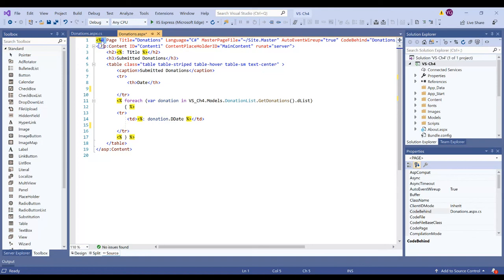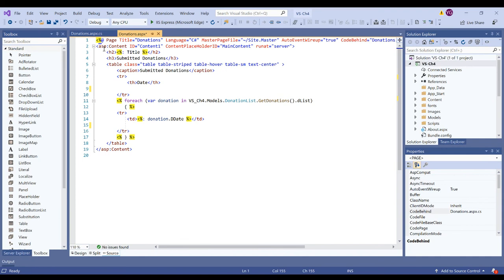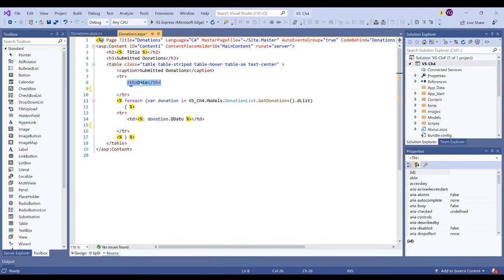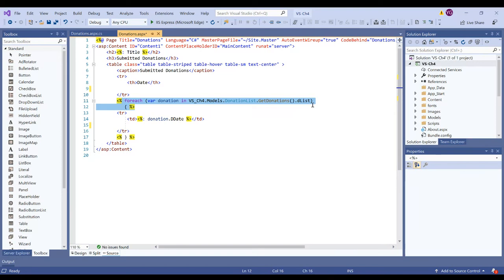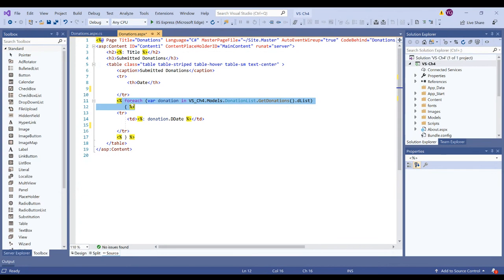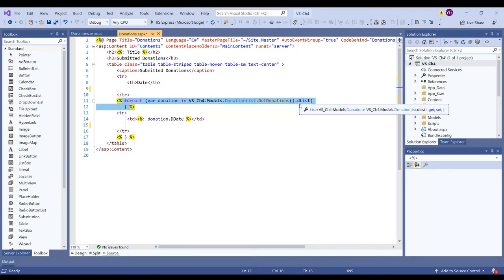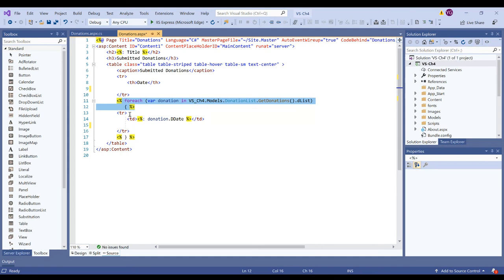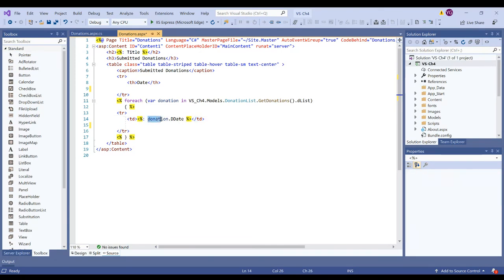App Dev ~ VS Ch7 Inline Expressions in ASPX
Demonstration of ASPX code for VS-Ch7 output using server-side scripting.